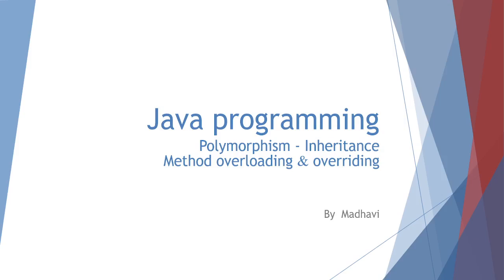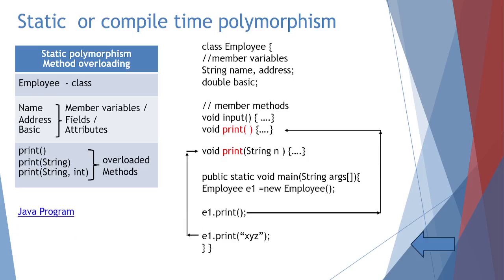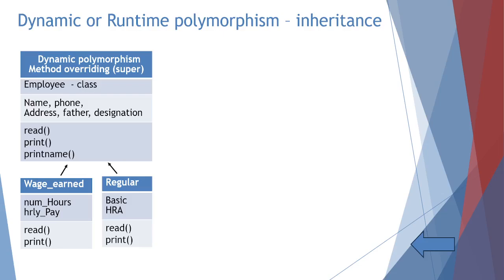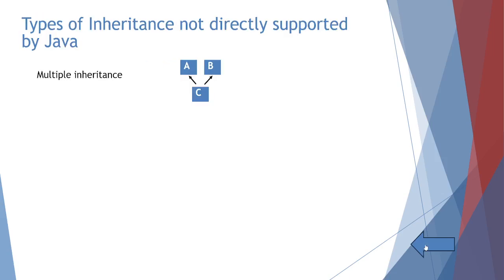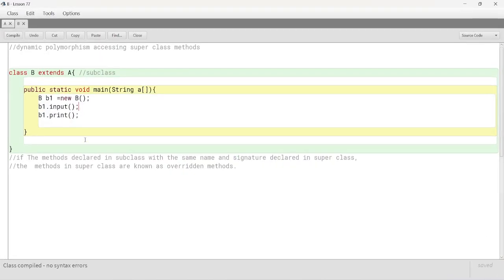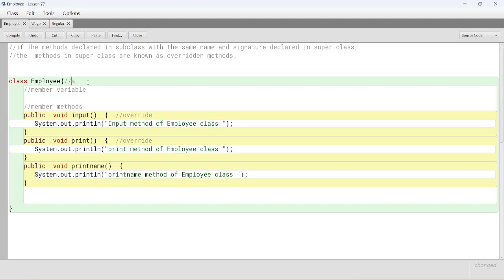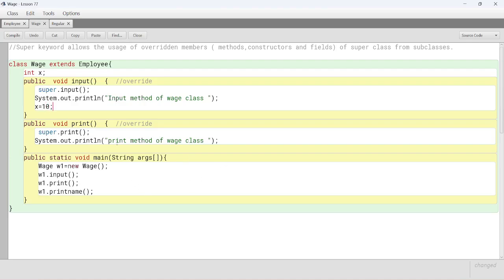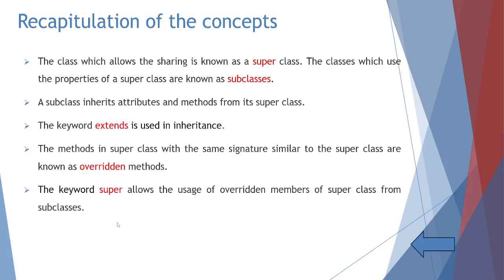Lesson 77 Inheritance concepts Part 1 - Polymorphism - method overloading and method overriding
In this video, The concept polymorphism is in terms of  static and dynamic polymorphism. Static polymorphism which is method overloading is explained with the help of one program and dynamic polymorphism which is method overriding is explained with the help of two programs in the Java environment